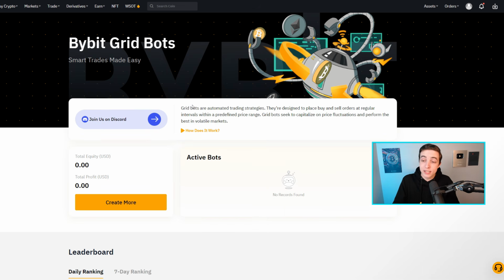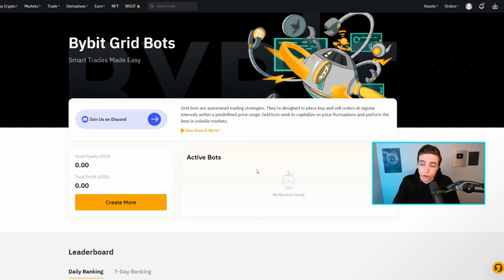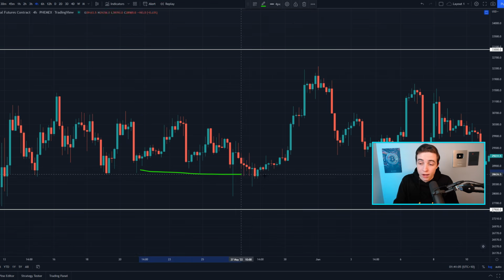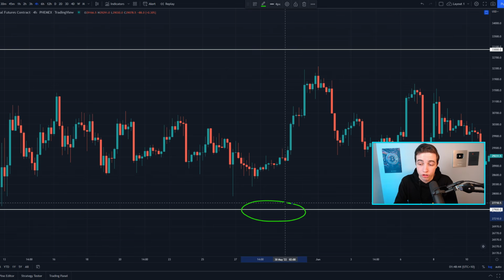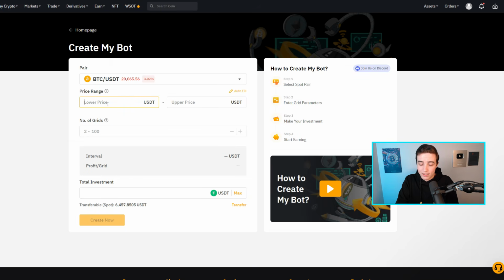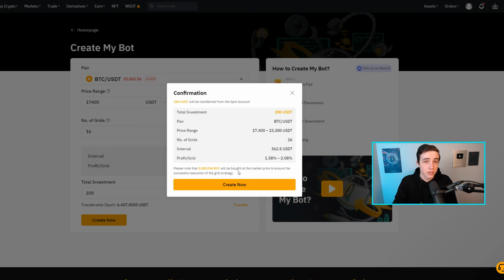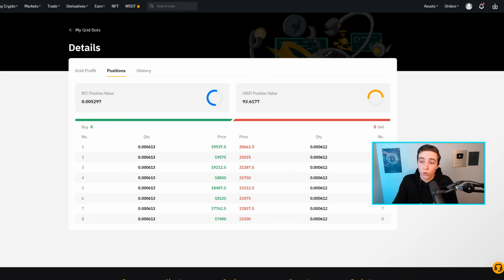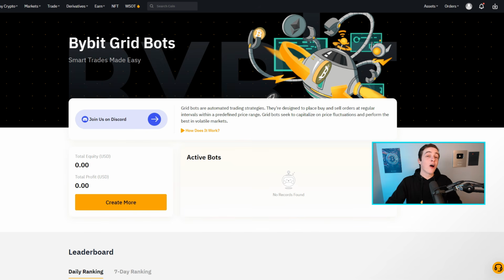Simple Method To Make Money Trading Crypto In A Sideways Market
Welcome to the Crypto World! This video reveals a Crypto trading strategy that can be profitable even during a Crypto bear market! Watch the ENTIRE video so you DONT MISS this valuable info!

Timestamps:
Intro 0:00
Basic Strategy Explained 0:27
Automating The Strategy 1:15
Sponsored Disclaimer 1:34
Grid Trading Bot Explained 1:43
Fees 2:43
Navigation 3:15
Creating a Grid Trading Bot 3:50
Potential Risks 7:34
Grid Trading Bot Tutorial 9:19
Buy/Sell Orders Explained 13:24
When to Use Grid Trading Bots 14:32
Closing a Grid Trading Bot 15:10
Copy Trading 16:01
Outro 16:59

- Crypto World -